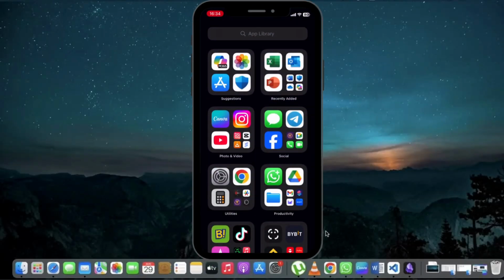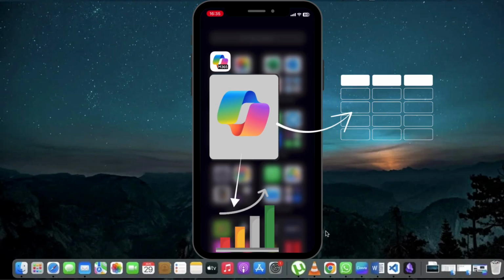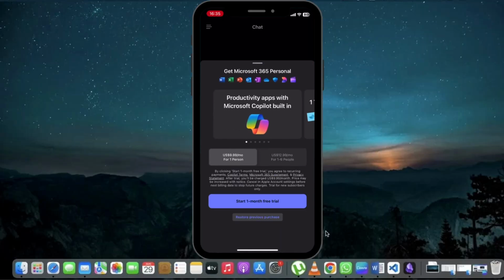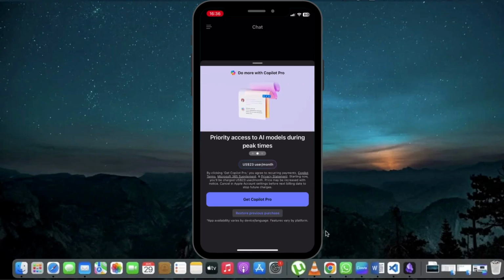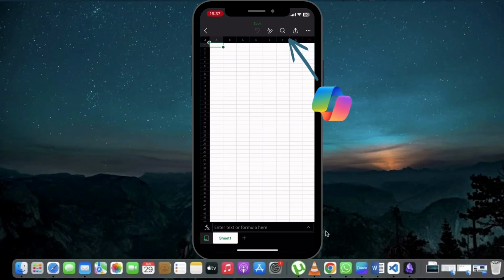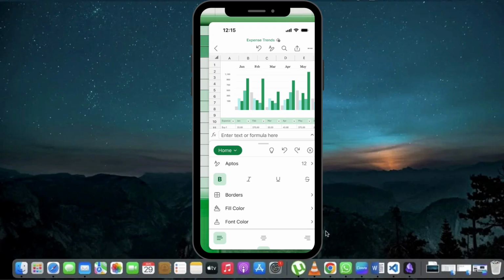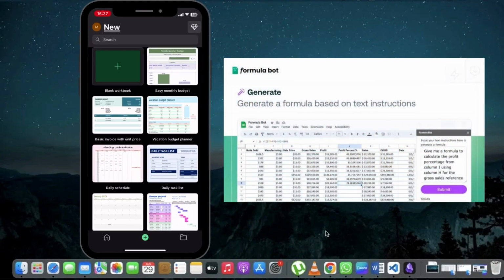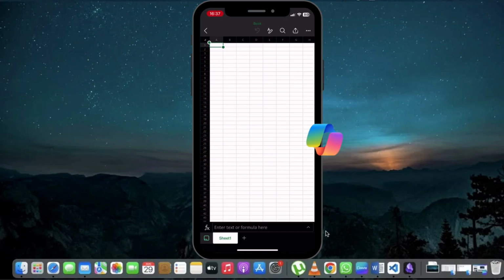How to Add Copilot in Excel – Everything You Need to Get Started Quickly (Updated)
To add Copilot in Excel, make sure you have an active Microsoft 365 subscription with Copilot access. Open Excel, and after updating to the latest version, locate the Copilot icon on the toolbar or in the “Data” tab. Clicking it opens a sidebar where you can type natural language prompts to analyze data, create formulas, generate charts, or summarize tables formatted as Excel tables. If the icon is missing, verify your subscription and license, update the app, or ask your IT admin to enable Copilot. This quick setup boosts your Excel productivity using AI-driven insights and automation.